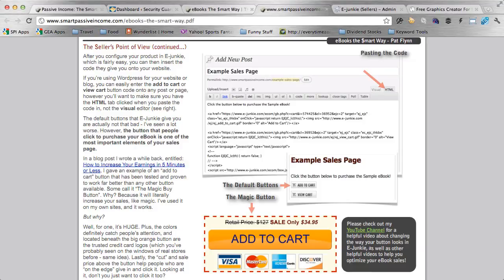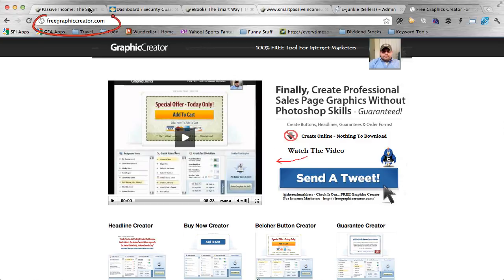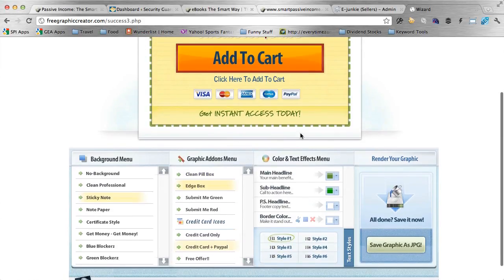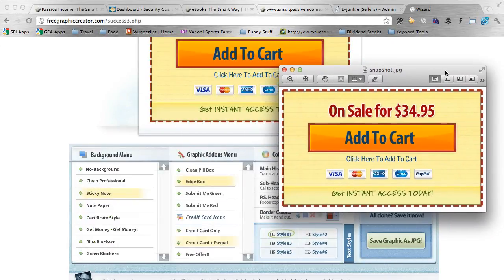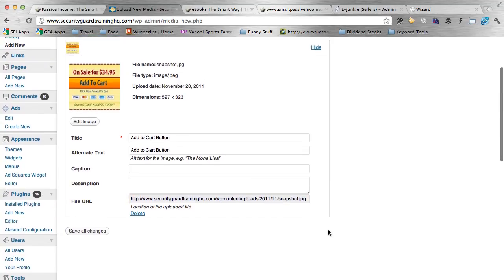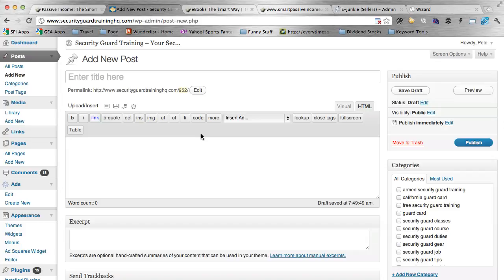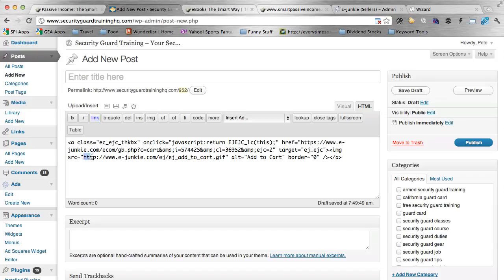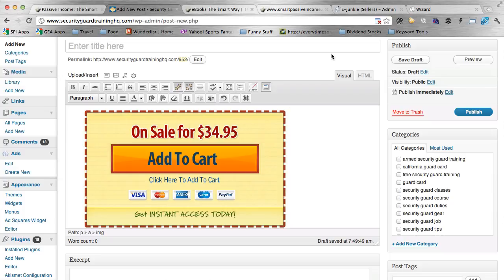Add to Cart Button MADE EASY - The Magic Button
- In this video I share a quick and easy way to create a magic button or belcher button which you can add onto a sales page or your blog.